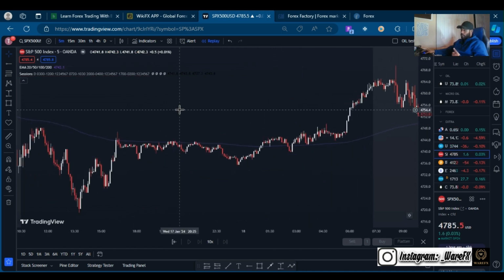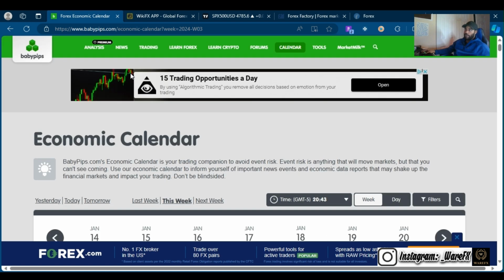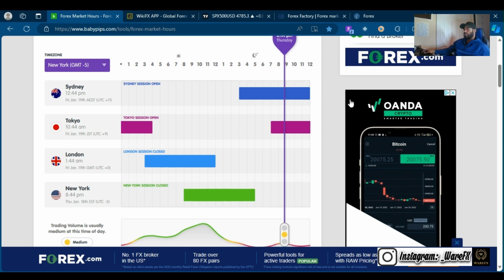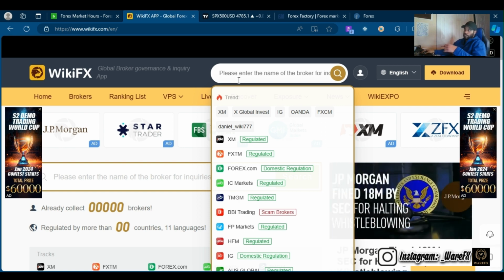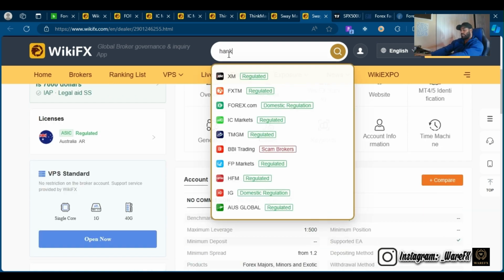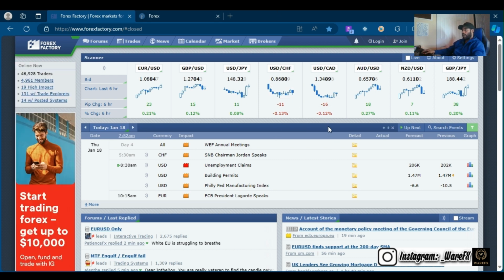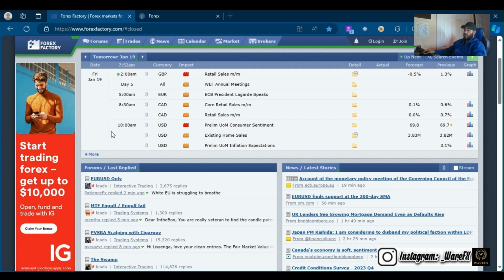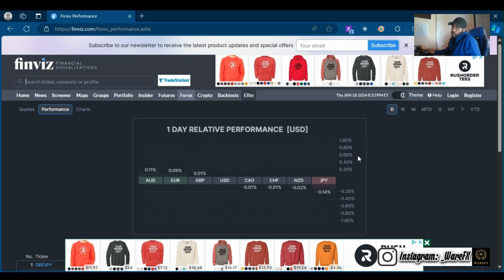Top 5 Forex Websites